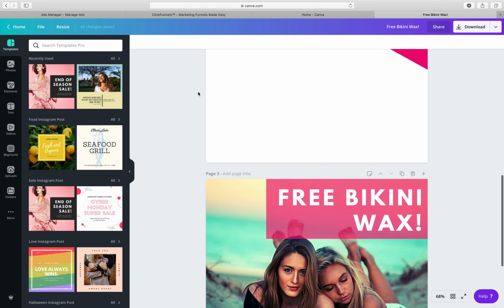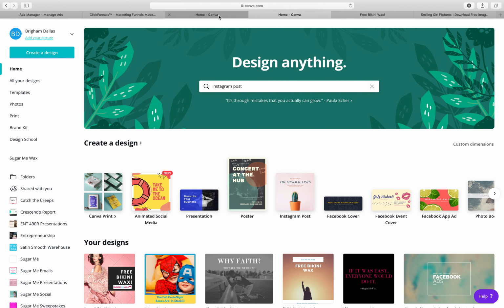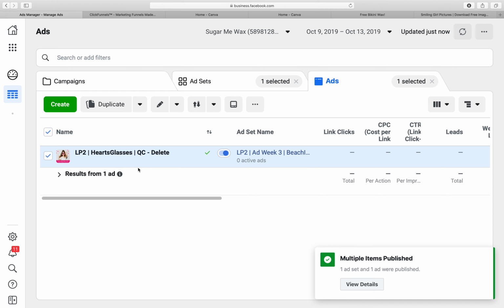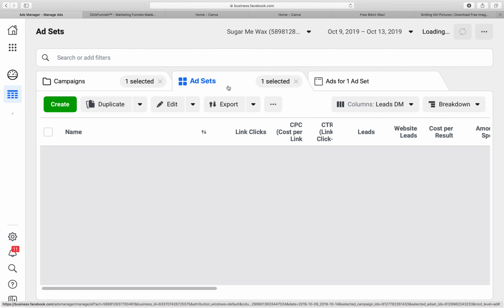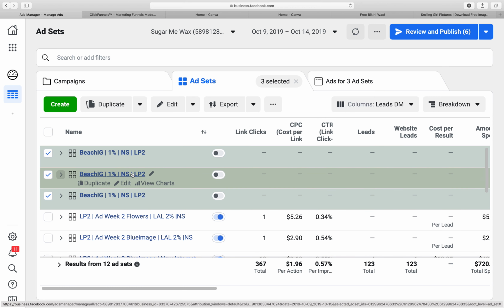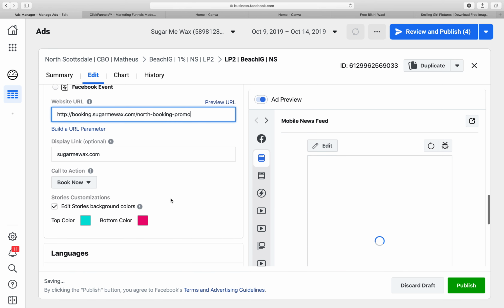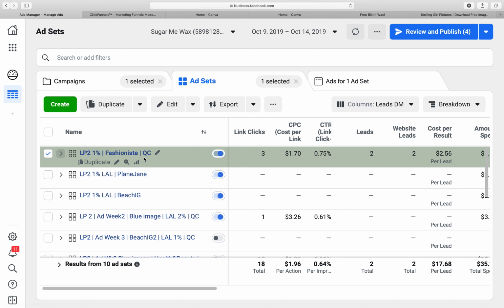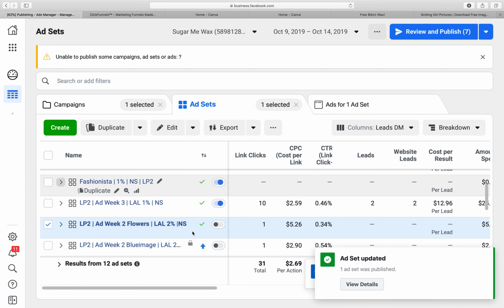How To Quickly Copy Facebook Ads From One Campaign to Another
Lets assume you have an ad that is performing really well in one campaign and you want to duplicate it into another campaign to test.  This is how to quickly duplicate and test that ad in a new campaign.

Note: because the URL changed I did not have to worry about loading with comments and likes because this  data is erased anyway since the fundamentals of the ad changed with a new URL.  I would do things a little differently if I were trying to copy the same ad and maintain social factors such as comments and shares.